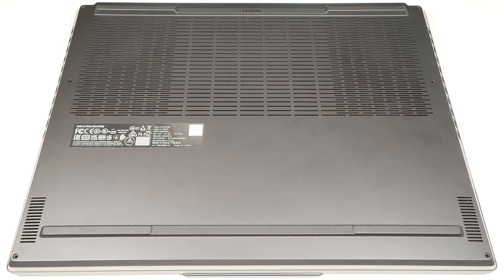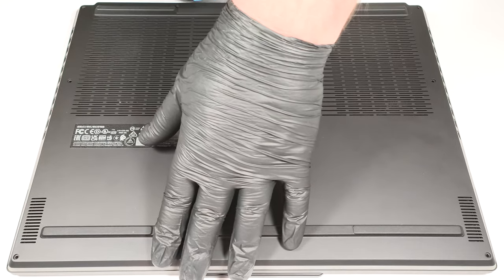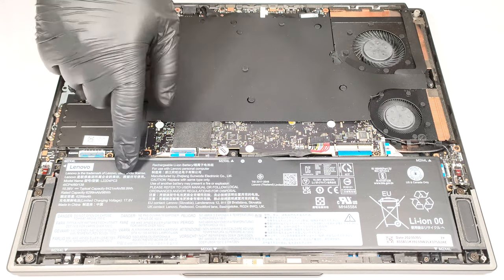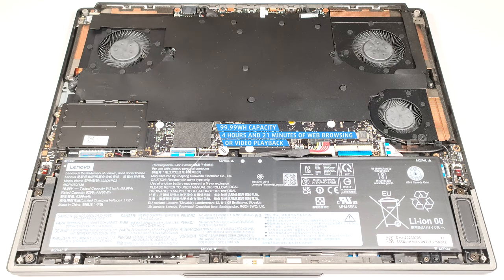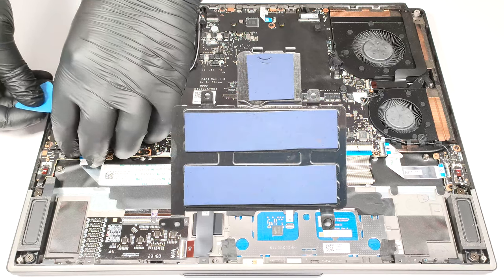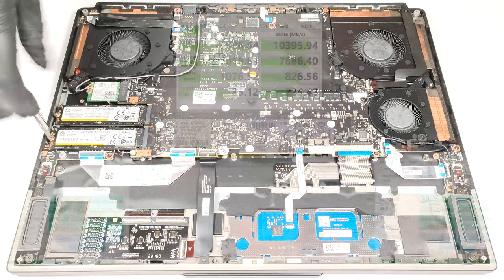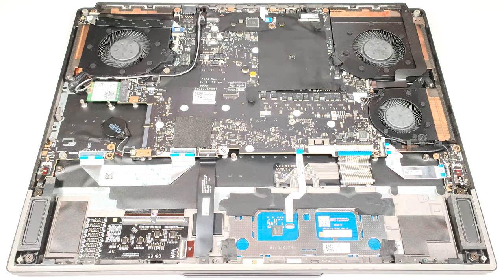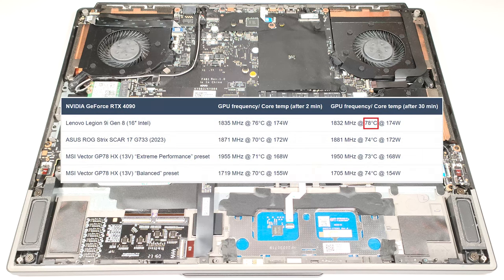🛠️ How to open Lenovo Legion 9i (16″, Gen 8) - disassembly and upgrade options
✅  LaptopMedia.com